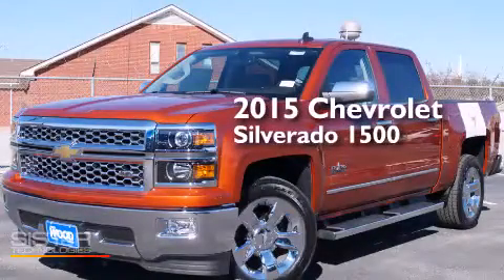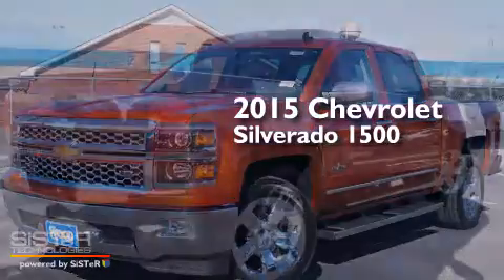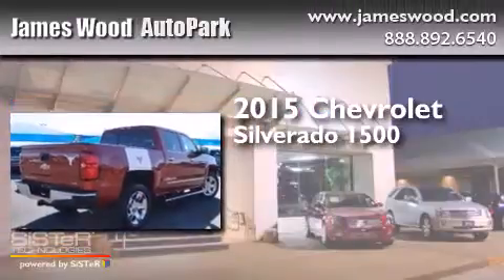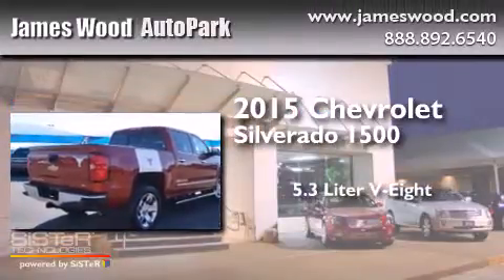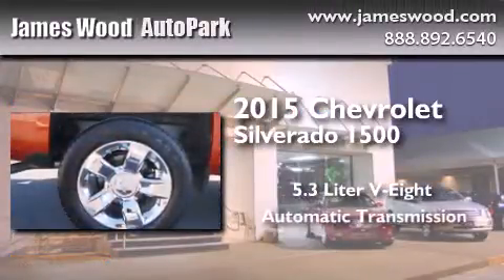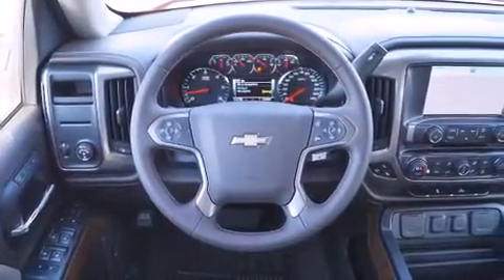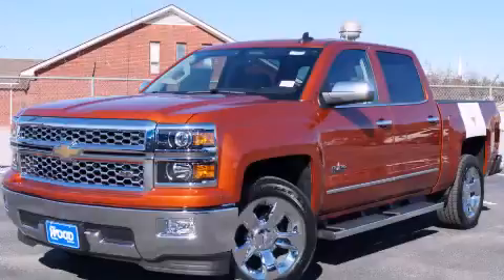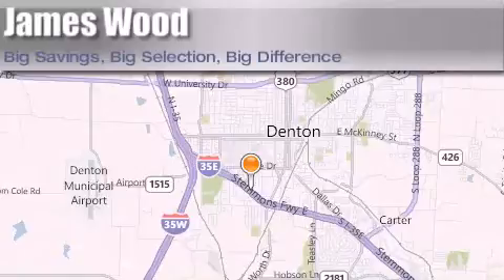2015 Chevrolet Silverado 1500 Lewisville TX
We've been honored to serve the Denton TX area , we promise that your experience at our dealership will exceed your expectations ! Year : 2015 Make : Chevrolet Model : Silverado 1500 Engine : 5.3L 8 Cyl. Fuel Injected Trans . : 6-Speed Automatic Exterior : Sunset Orange Metallic Miles : 10 Stock : 151653 James Wood Autopark I35E South Denton , TX 76205 Welcome to James Wood - your source for quality new and used cars from Buick , Cadillac , Chevrolet , GMC , Hyundai , and Pontiac . With two north Texas locations to serve you - Decatur and Denton - our new and used car sales force is ready to assist with your next new or used car purchase . We have a large inventory of new and used cars ready for delivery today . Proudly serving the Dallas and Fort Worth Metroplex ! The James Wood Auto Group's business philosophy is to provide our customers with quality Chevrolet , Pontiac , Hyundai , Buick , GMC , and Cadillac cars , trucks and SUVs , but also provide great value and service . We are celebrating 30 years in the automotive business in the Dallas - Ft . Worth , Texas area , and it is our policy to treat every visitor that enters our Chevy , Pontiac , Buick , GMC , Hyundai , and Cadillac dealership doors as an honored guest without exception . The bottom line is we work hard every day to provide a friendly and professional sales experience for the car or truck buyer , quotes Mr . Wood . Every customer deserves that and we guarantee that you’ll find it at the James Wood dealerships . 2015 Chevrolet Silverado 1500 Denton TX